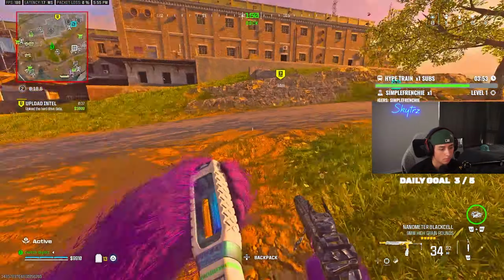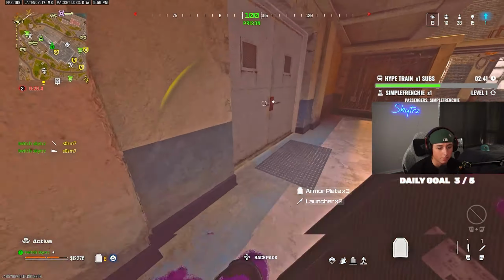The NEW FJX CONVERSION is OVERPOWERED on Rebirth Island😍🏝️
New fjx Horus Conversion meta loadout rebirth island warzone 3

0:00 Intro
0:34 First game
8:32 Second game
14:42 Loadout
14:56 Outro